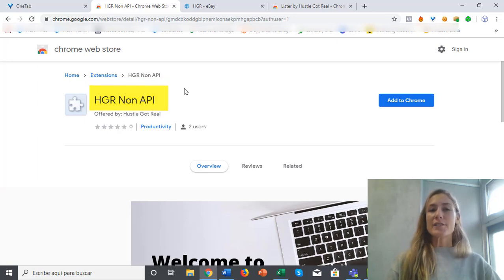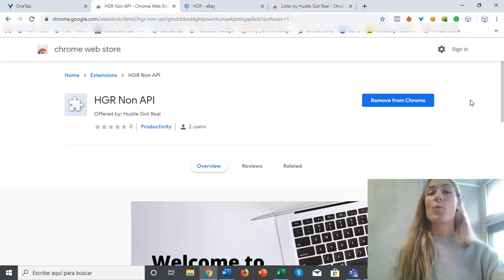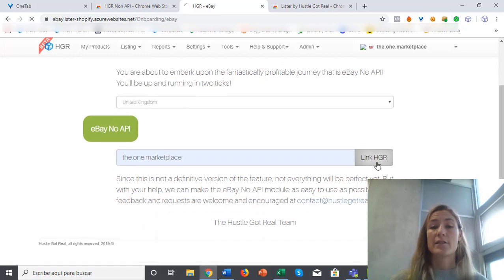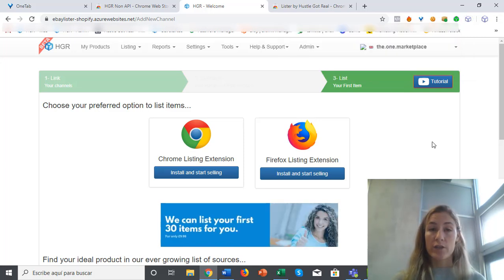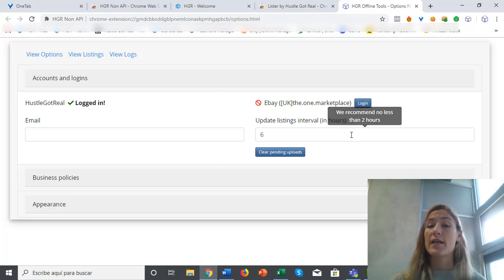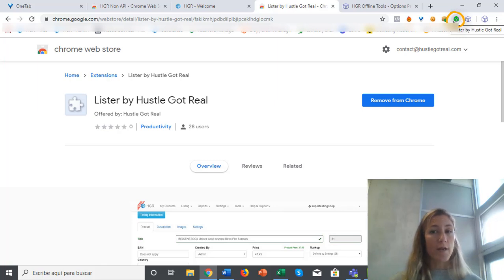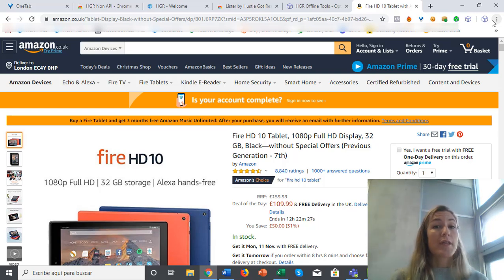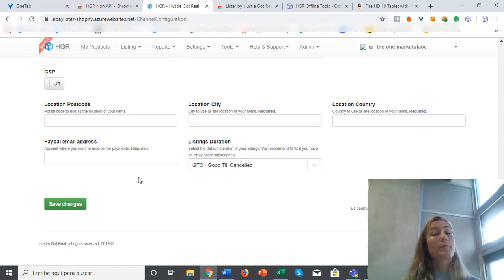Non Api Beta for eBay dropshipping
Learn how to use our Non Api version for eBay dropshipping and test it for free.

1.

2.

3. Download the new lister for Non Api